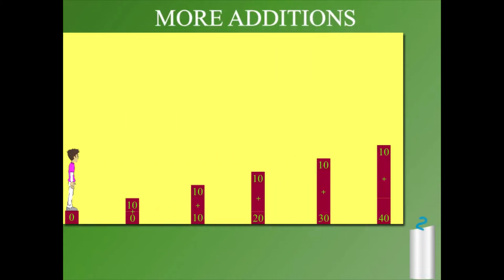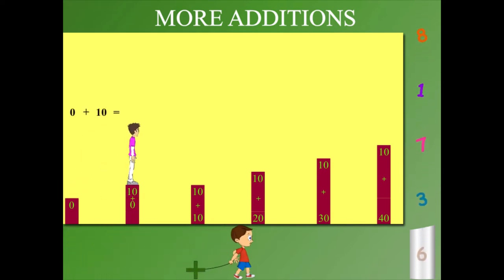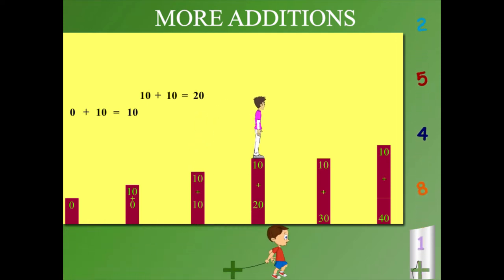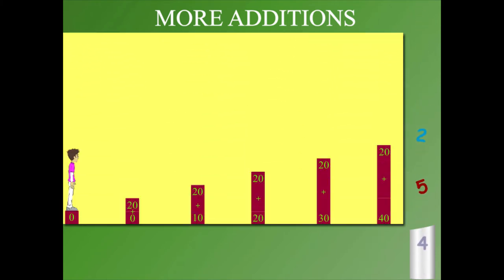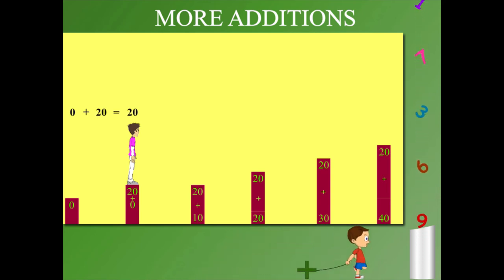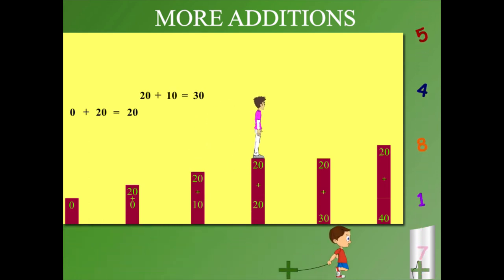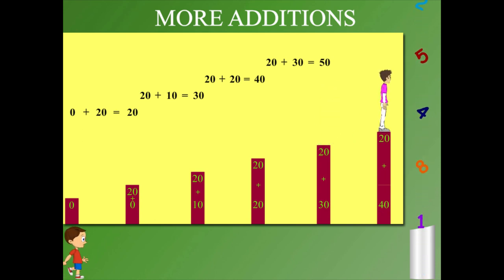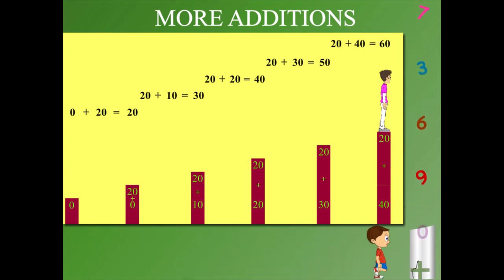More Addition U-2 class.1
TOPIC  : MATHS  ( MORE ADDITION )
CLASS : 1
 BY        :  DIGI NATURE